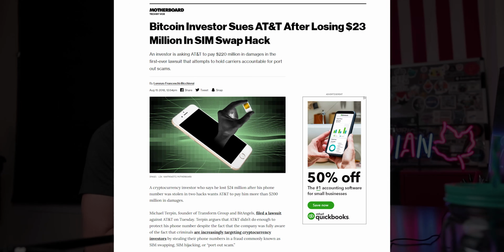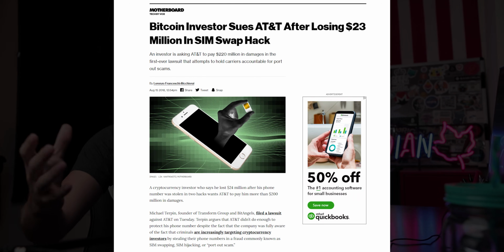Online Security Tips: How To Protect Yourself From Hackers in 2020!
This video gives you the easiest-to-implement online security tips and explains the best practices for how to protect yourself from hackers!

2TB Backup Drive
1TB Backup Drive
256GB Thumb Drive

In today's digital culture, it is becoming more and more important to understand cybersecurity best practices for your own activities online. If you want to learn how to protect yourself online or how to ratchet down your internet security, this is the video for you!

🎁 BTC: 3KvKTW42fa8uzejSAXJuYKcw4iu9ao6aek
🎁 ETH: 0x6b7d8DC93556ab8bC9f35f0028Ab01586746DBCd
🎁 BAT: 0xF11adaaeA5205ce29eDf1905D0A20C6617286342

It is not intended to be investment advice, nor does it represent any entity's opinion but my own.  Seek a duly licensed professional for investment advice. I am not guaranteeing you gains on your investments and the content I produce is my own personal approach, opinion, and strategy in this highly speculative market.